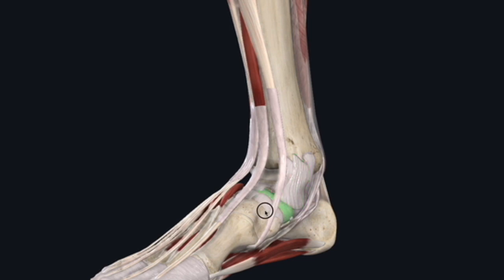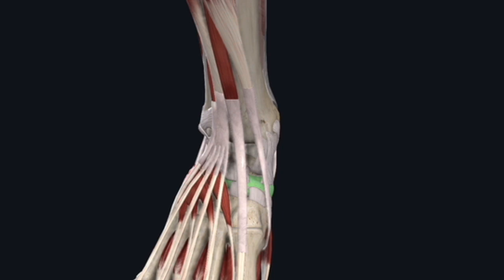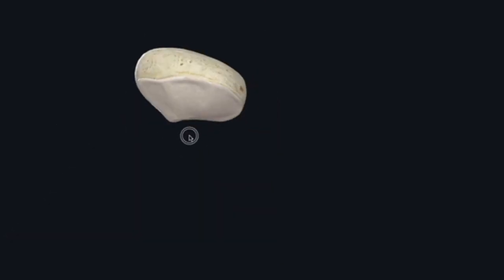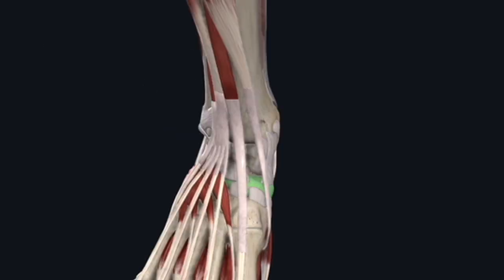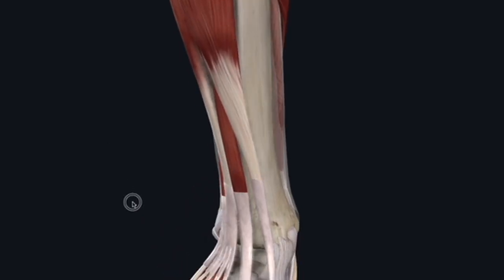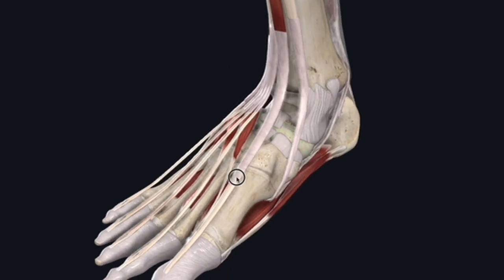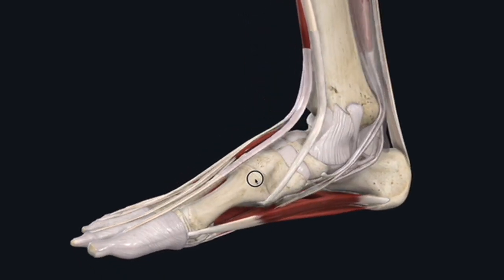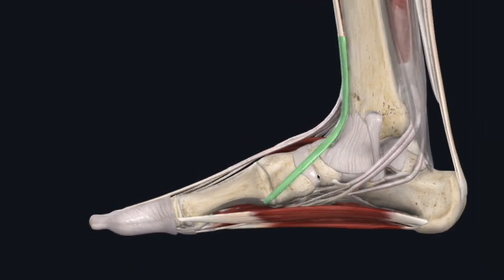Ankle and foot functional anatomy for students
Functional orthopaedic anatomy for students.  On rotation, faculty and residents will expect you to know your anatomy, even though you crammed everything into a short timespan and did a data dump onto an exam and then moved on.  As far as surgeons are concerned, whereas students don't need to know everything about surgery, knowledge of anatomy is an expectation. So you need to review the basics, correlate it with your physical examination, and be able to not get lost in a surgical procedure.